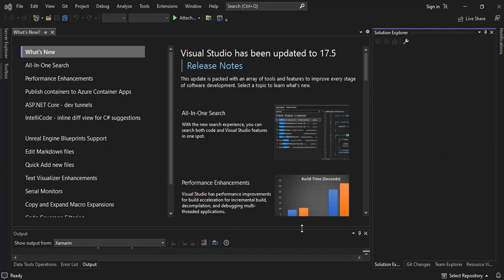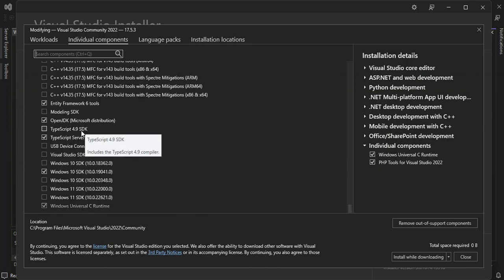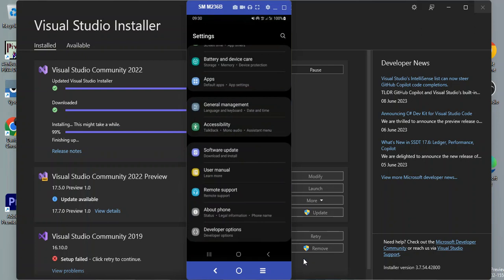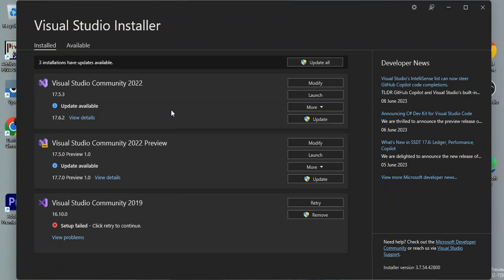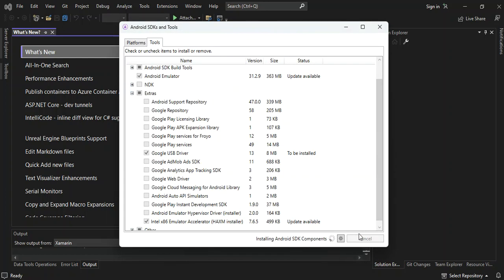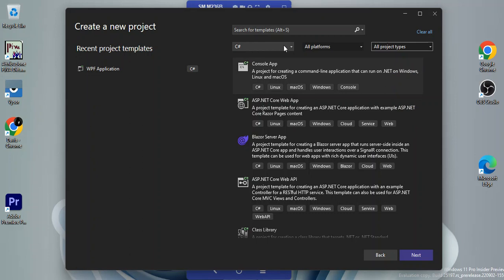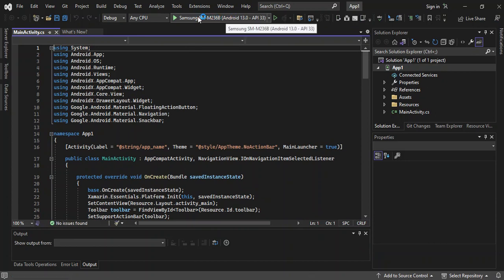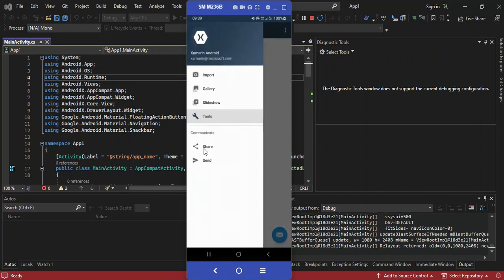Connect External Android Device to Visual Studio 2022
Android Device Set up for (Visual Studio 2022) Development
After testing on an Android emulator, you will want to see and test your apps running on an Android device. You will need to enable debugging and connect the device to the computer.
Enable Debugging on the Device
A device must be enabled for debugging in order to test an Android application. Developer options on Android have been hidden by default since version 4.2, and enabling them can vary based on the Android version.

Android 9.0+
For Android 9.0 and higher, debugging is enabled by following these steps:

Go to the Settings screen.
Tap Build Number 7 times until You are now a developer! is visible.
Android 8.0 and Android 8.1
Select System.